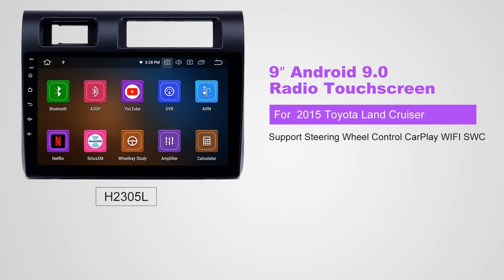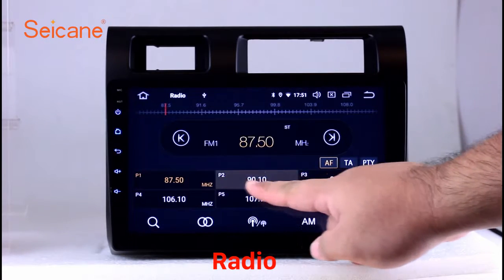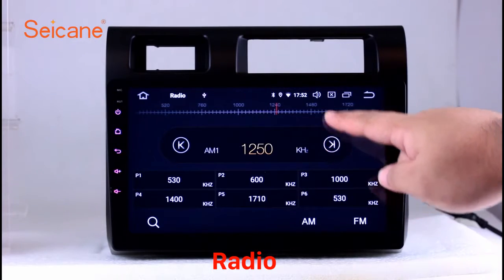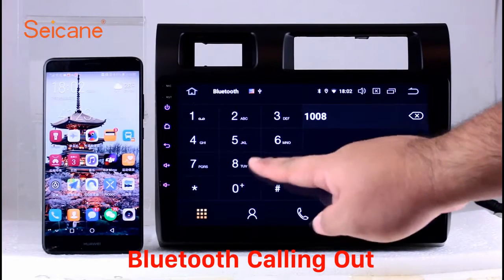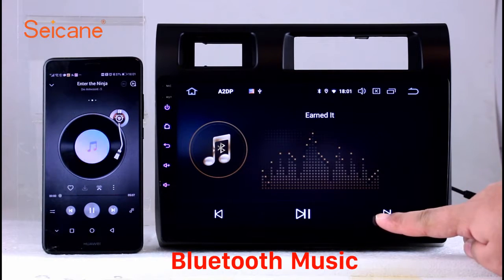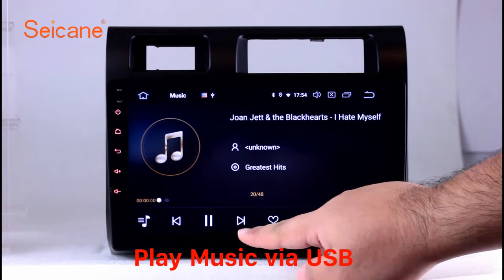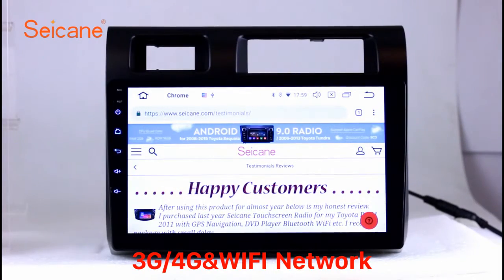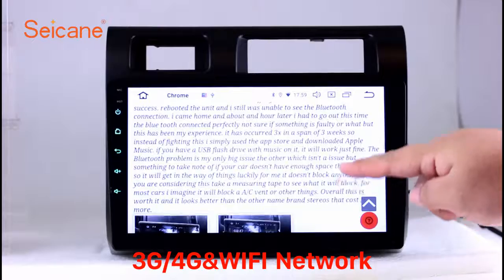2015 Toyota Land Cruiser Android 9.0 9-inch radio USB Carplay WIFI AUX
"HD Touchscreen 2015 Toyota Land Cruiser Android 9.0 9 inch GPS Navigation Radio Bluetooth USB Carplay WIFI AUX support Steering Wheel Control